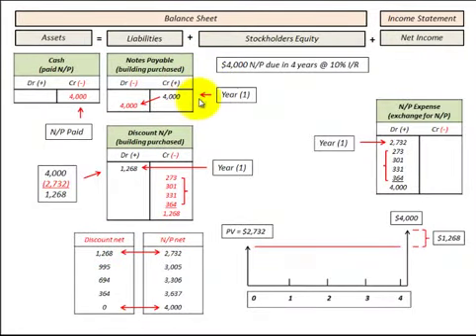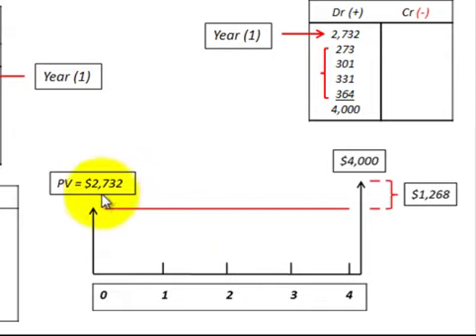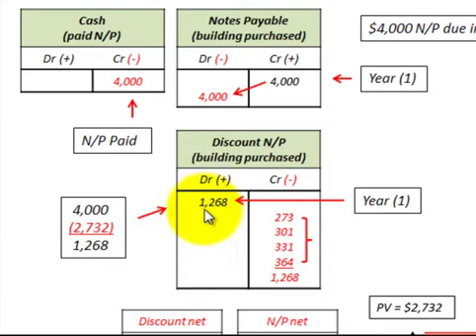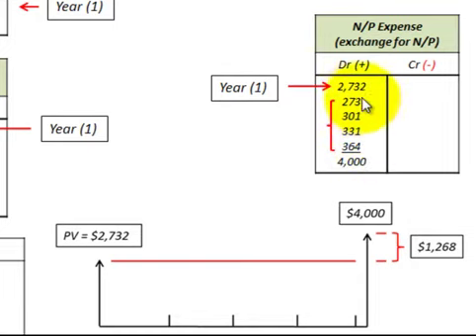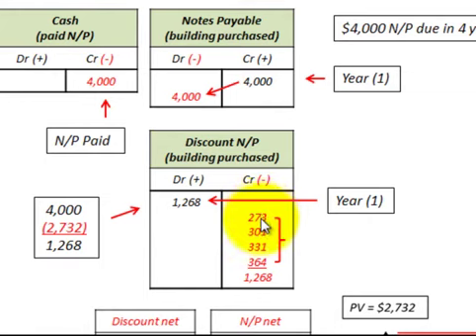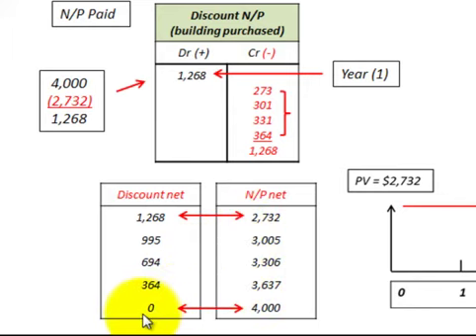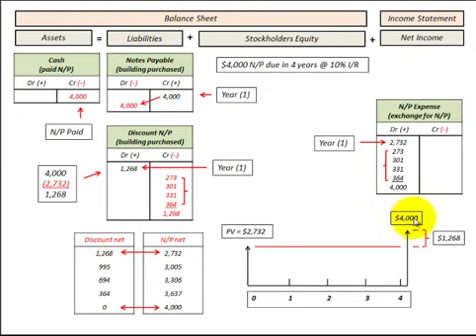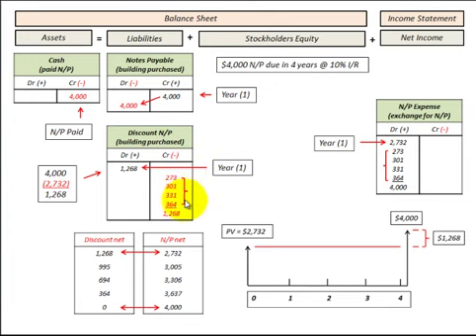Notes Payable (Single Ballon Payment) Accounting Journal Entries On B/S & I/S